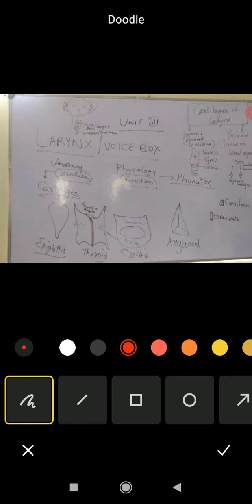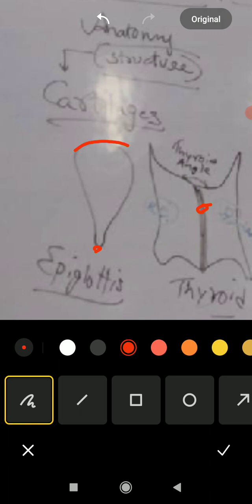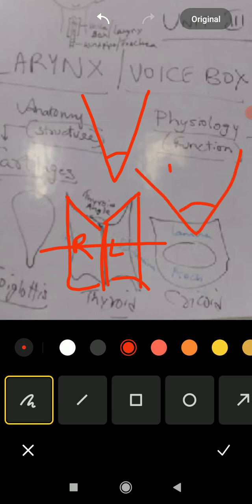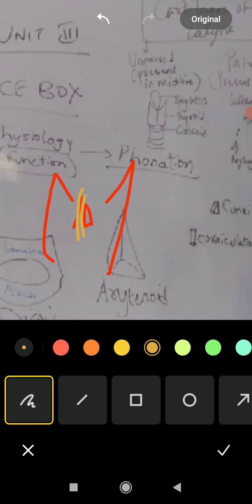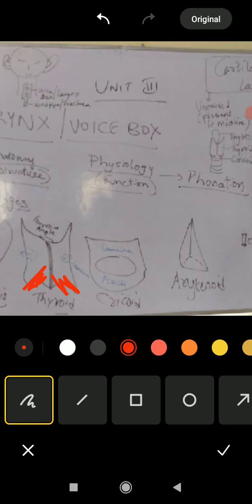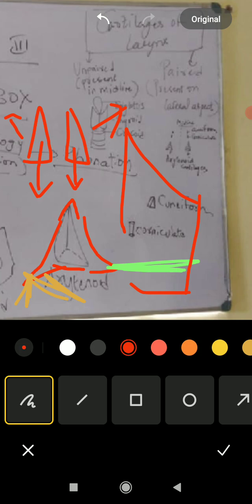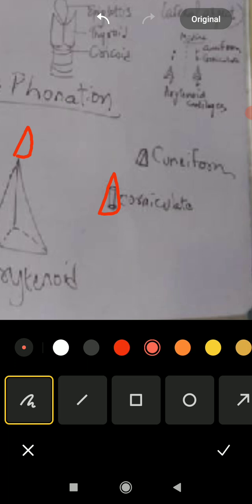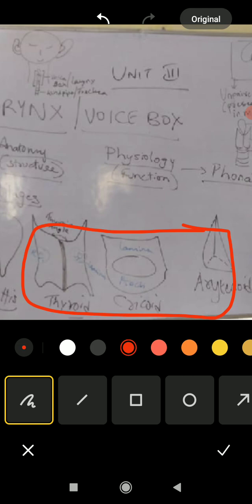Cartilages of Larynx | Thyroid| Epiglottis |Cricoid |Aryenoid| corniculate| cuneiform| laryngeal car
In this video the skeleton of larynx or the cartilages of larynx is explained in a simplified manner.